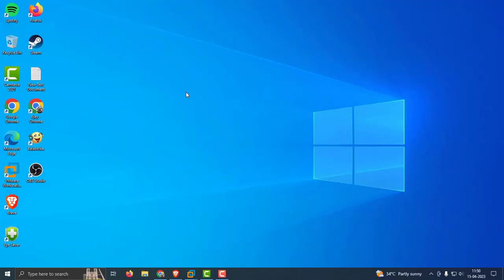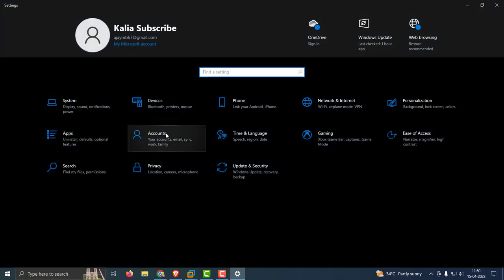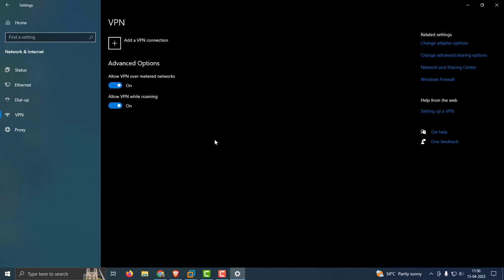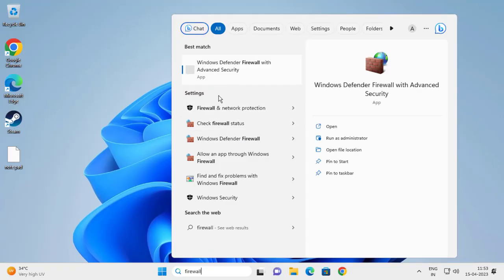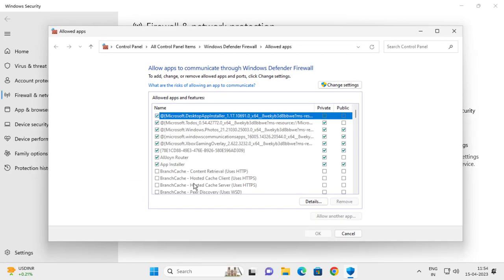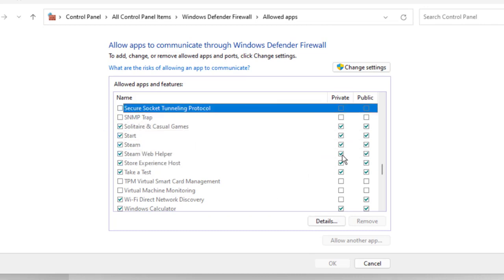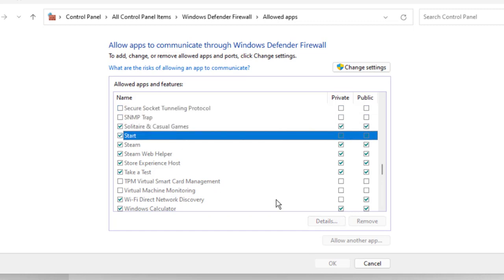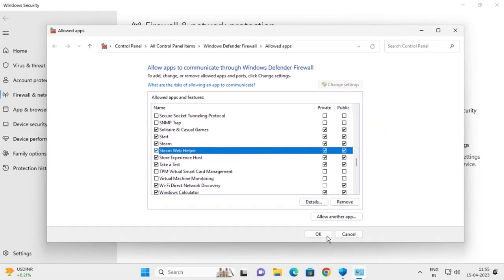Troubleshooting Firewall Issues: Resolving Spotify's 'Error Code:30 auth:16' on Windows 10/11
Issues addressed in this tutorial:
firewall may be blocking Spotify
what does a firewall may be blocking Spotify
how do i fix Spotify firewall block
what firewall is blocking Spotify
how to allow firewall for Spotify
firewall may be blocking Spotify error